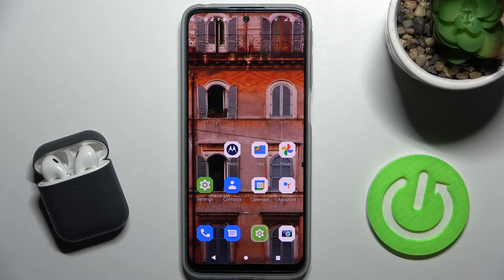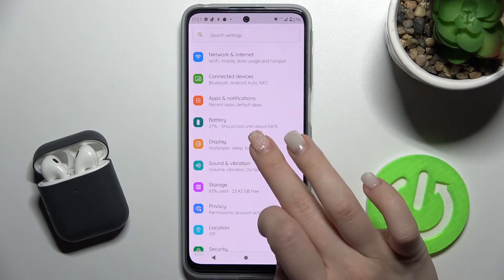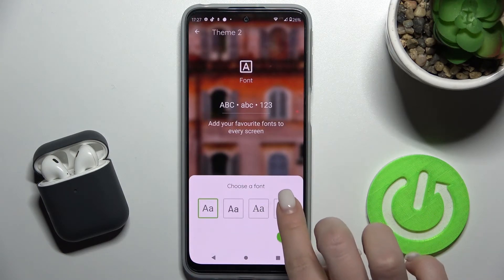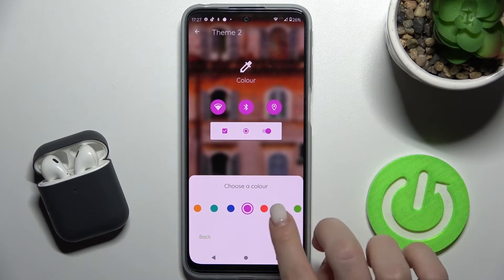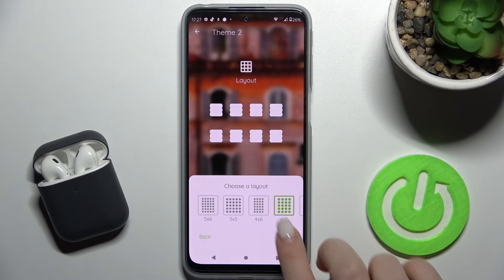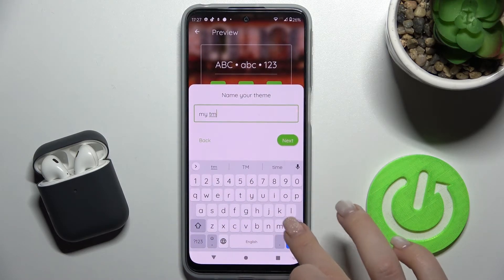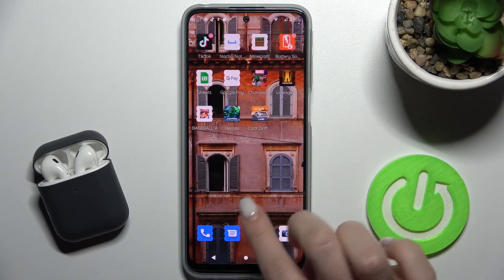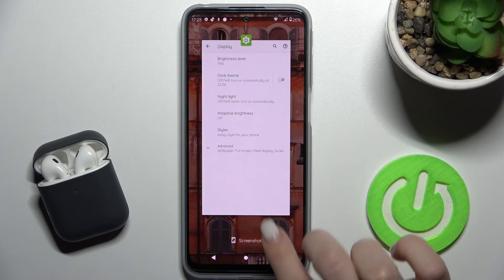How to Install and Change App Icons Theme on MOTOROLA MOTO G31 - Install Different App Theme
To learn more tutorials about MOTOROLA MOTO G31:
Hi there! Are you looking for a way how to smoothly Change the Icon Style on MOTOROLA MOTO G31? Are you wondering how to Personalize the Icon look on MOTOROLA MOTO G31? In today's video, our specialist is going to demonstrate to you how to Select an Icon Style for MOTOROLA MOTO G31 that suits you best. Follow all the instructions step-by-step described by our expert and Personalize Icons on your MOTOROLA MOTO G31 successfully in just a couple of simple moves. To discover more video tutorials about your MOTOROLA MOTO G31, visit our YouTube Channel. Thank you for staying with us and watching our videos!

How to Change Phone Style on MOTOROLA MOTO G31?
How to Change App Icons on MOTOROLA MOTO G31?
How to Customize Icons on MOTOROLA MOTO G31?
How to Set Personalized Icons Design on MOTOROLA MOTO G31?